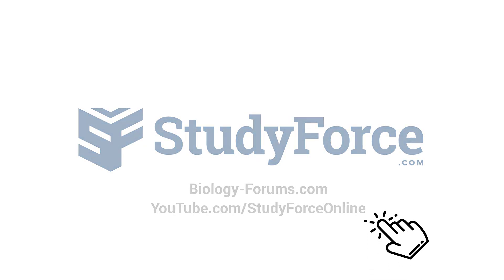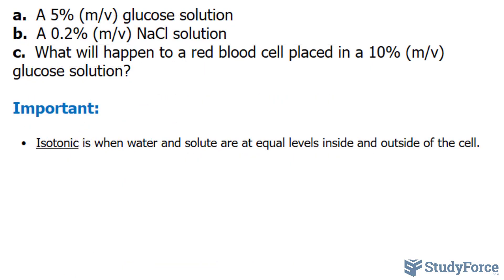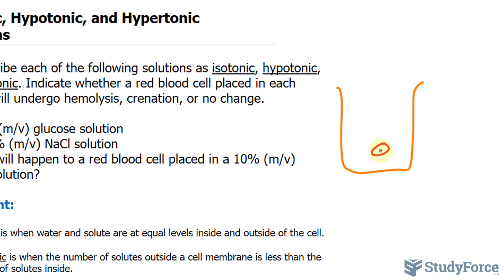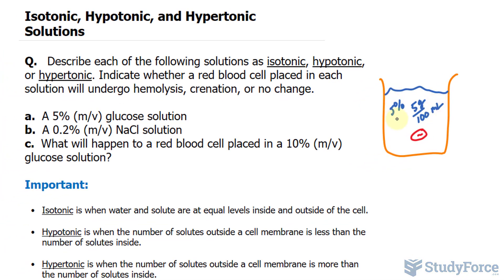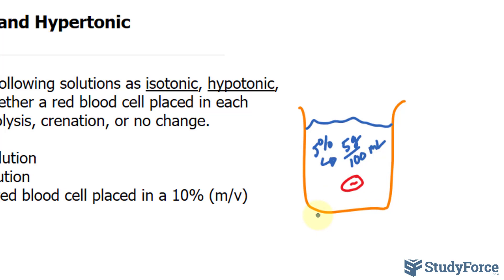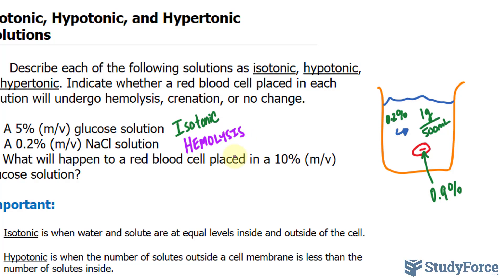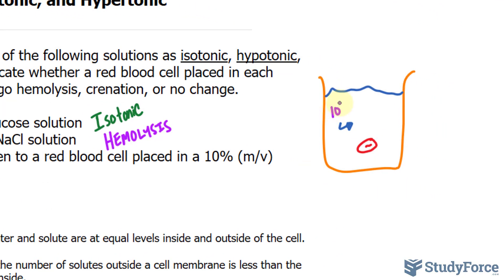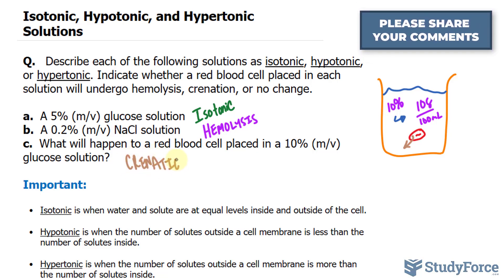Isotonic, Hypotonic, and Hypertonic Solutions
Q.   Describe each of the following solutions as isotonic, hypotonic, or hypertonic. Indicate whether a red blood cell placed in each solution will undergo hemolysis, crenation, or no change.

a.  A 5% (m/v) glucose solution
b.  A 0.2% (m/v) NaCl solution
c.  What will happen to a red blood cell placed in a 10% (m/v) glucose solution?

Important:

• Isotonic is when water and solute are at equal levels inside and outside of the cell.

• Hypotonic is when the number of solutes outside a cell membrane is less than the number of solutes inside.

• Hypertonic is when the number of solutes outside a cell membrane is more than the number of solutes inside.

a.  A 5% (m/v) glucose solution is isotonic. A red blood cell will not undergo any change.
b.  A 0.2% (m/v) NaCl solution is hypotonic. A red blood cell will undergo hemolysis.